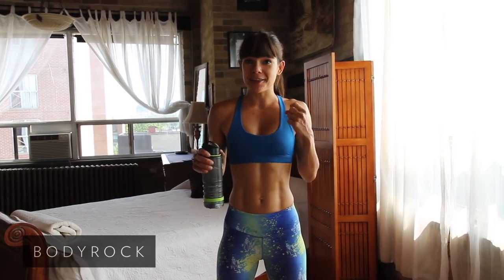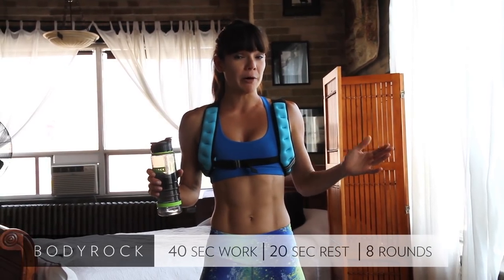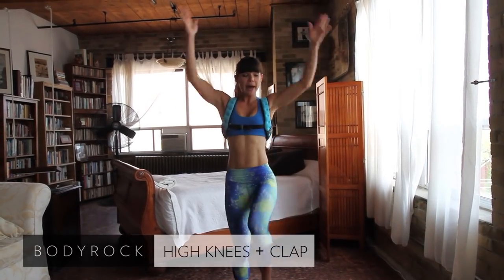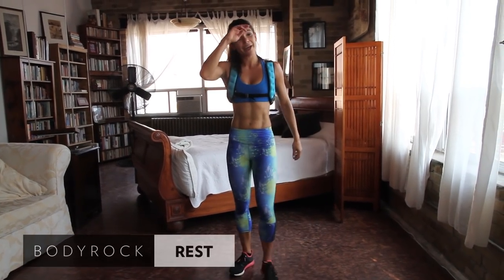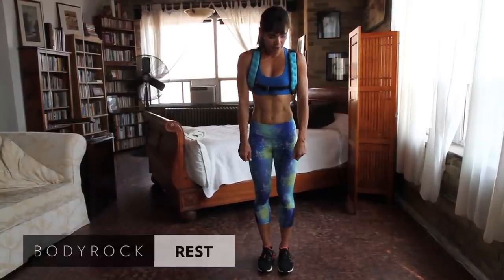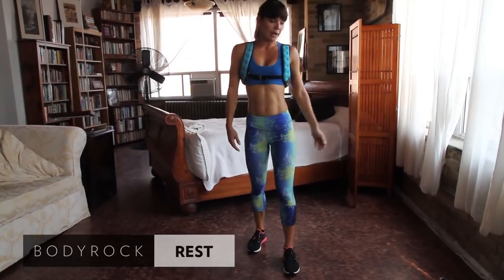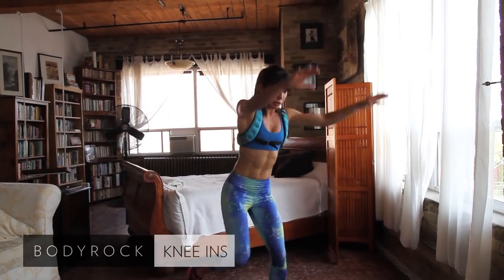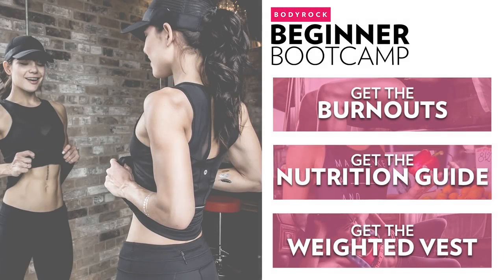BodyRock Beginner Boot Camp: Day 1